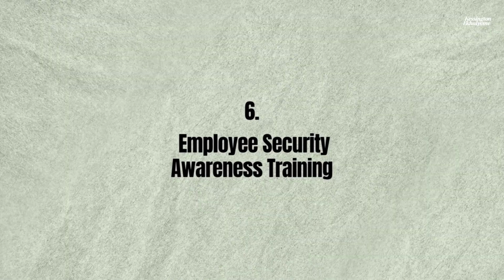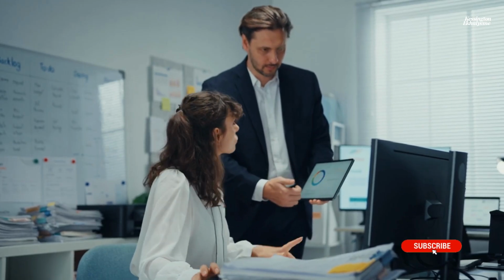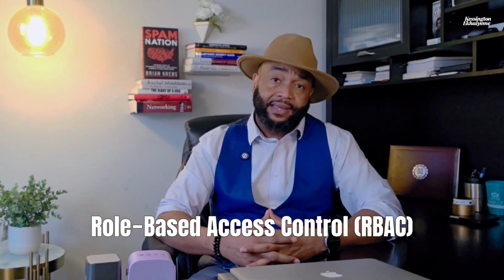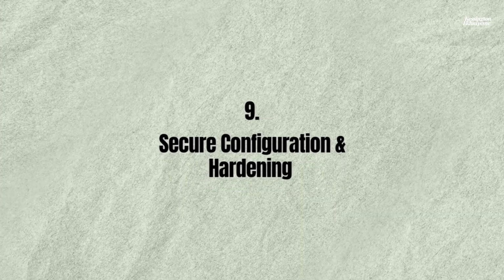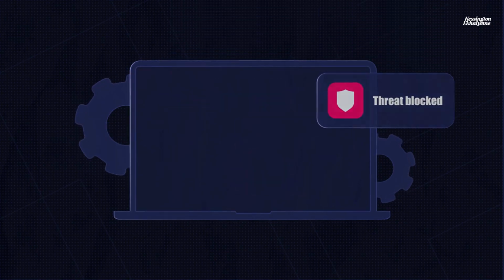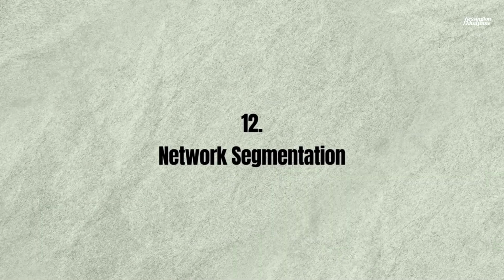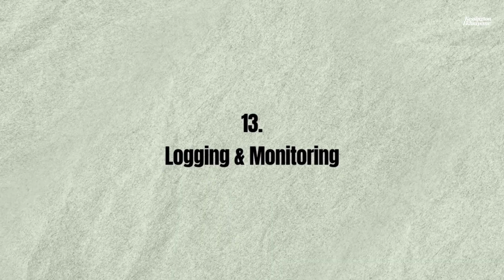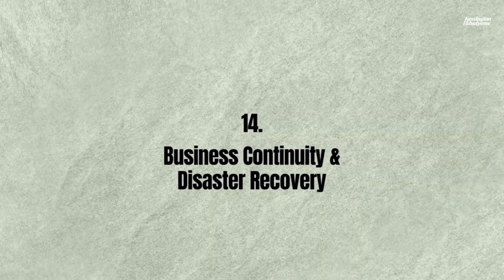2026 Cyber Insurance Requirements: The 14 Controls Every Business Must Have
Cyber Insurance isn't optional anymore, and in 2026, insurers are checking your security controls before they even consider you.

In this video, I break down all 14 cybersecurity requirements that insurance providers now expect every business to have in place, from MFA and EDR to Incident Response Plans, and Vendor Risk Management.

Whether you're a startup, a Healthcare Provider, or a Finance Firm, this is your no-fluff implementation guide.

If you want to be seen as a low-risk, insurable business, this video is your starting point.